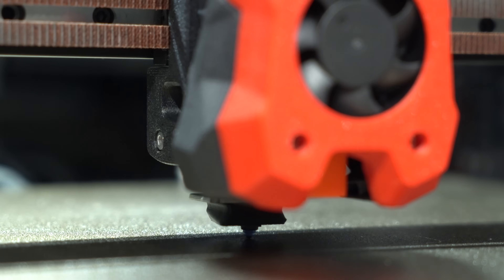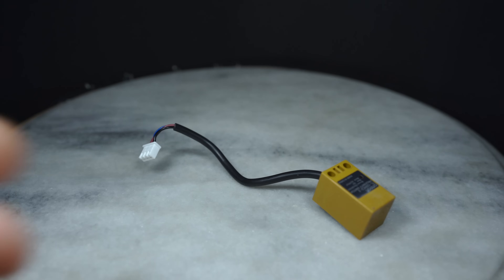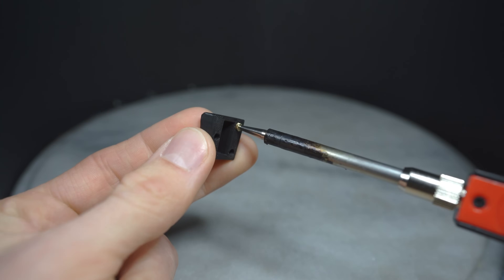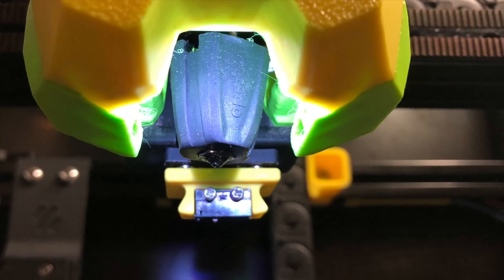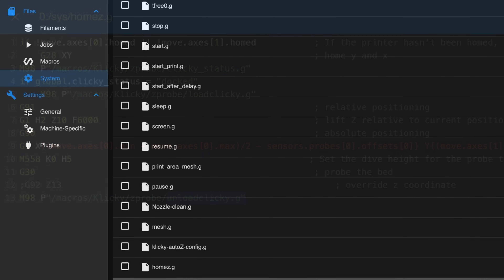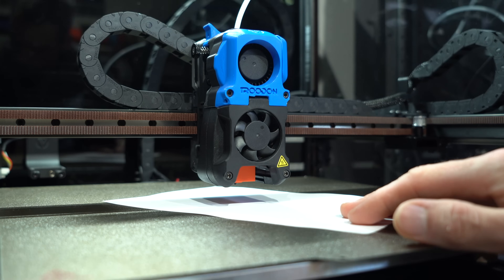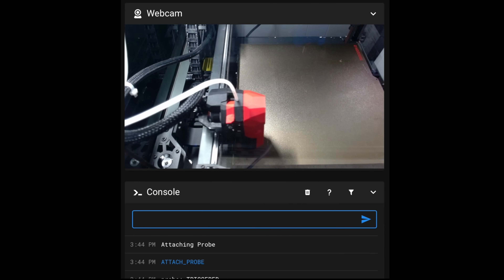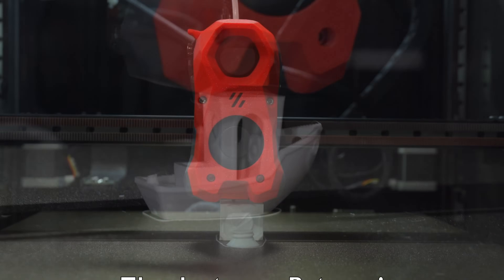Could The CHEAPEST 3D Printer Bed Probe Also Be The BEST? Everything You Need To Know About Klicky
Is it possible that one probe could be both the best performing and the most economical? The Klicky probe might just be! In this video I examine this novel stow-and-go bed probe and provide a full walkthrough on assembly and firmware configuration, using the Troodon 2.0 3D printer as a test case.

Copy & Paste Snippets:

Klipper Klicky Install:

unzip Klipper_macros.zip

Klipper Klicky AutoZ:

./klipper_z_calibration/install.sh